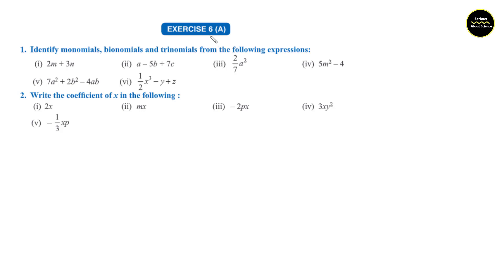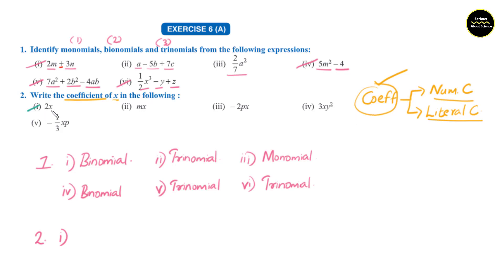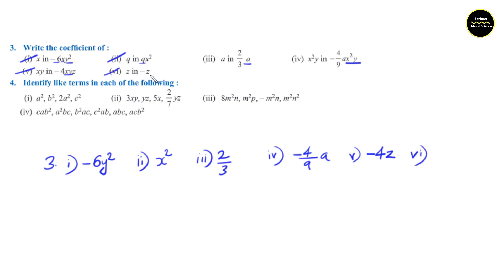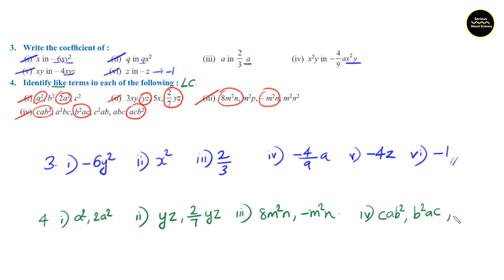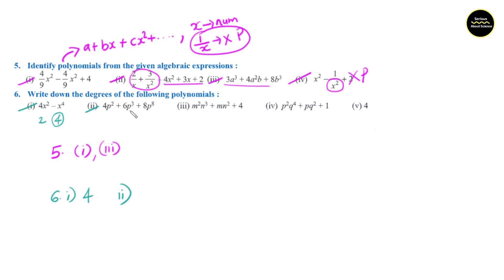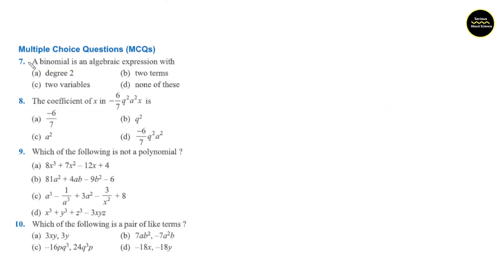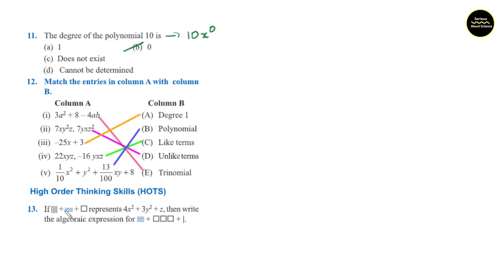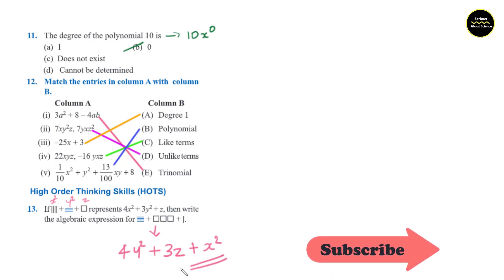Composite Mathematics - Algebraic Expressions Exercise 6 A Class 7 Mathematics VII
Composite Mathematics
Chapter 6 Composite Mathematics